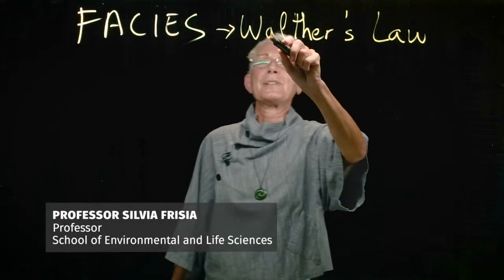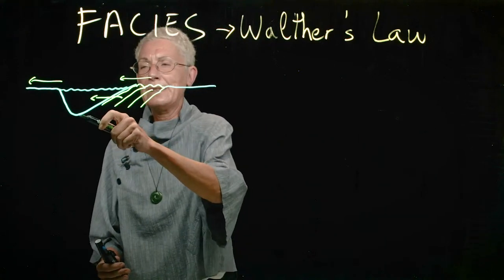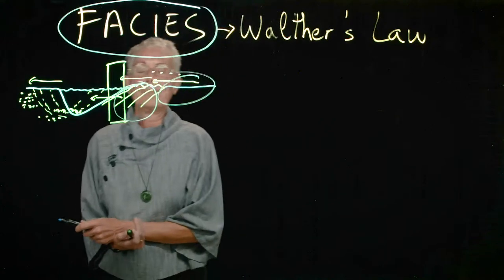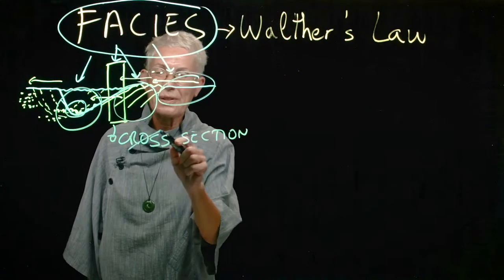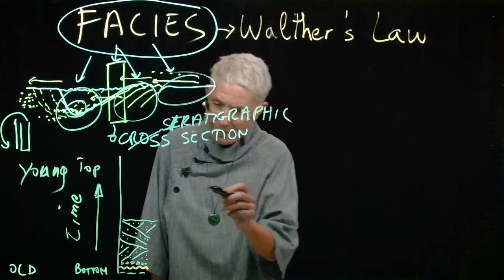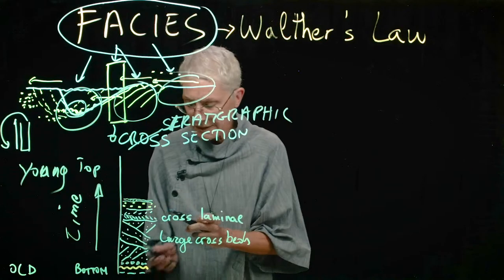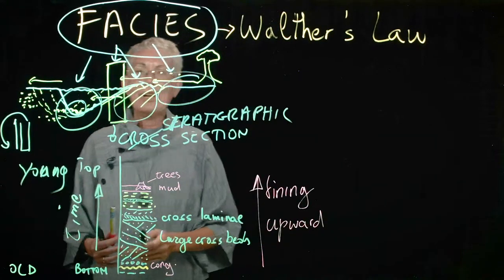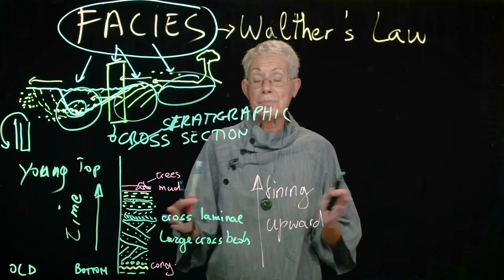GEOS2200 Walthers Law 1528